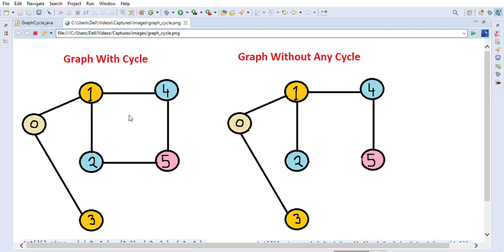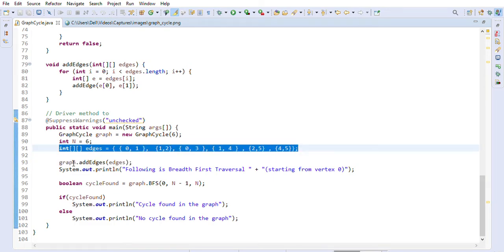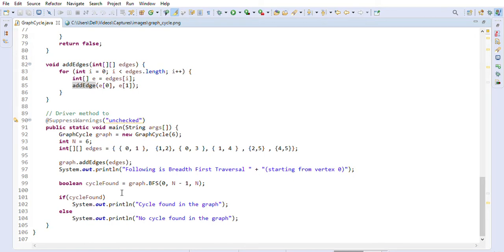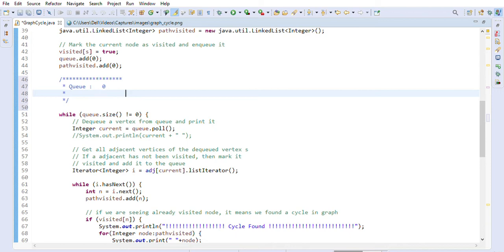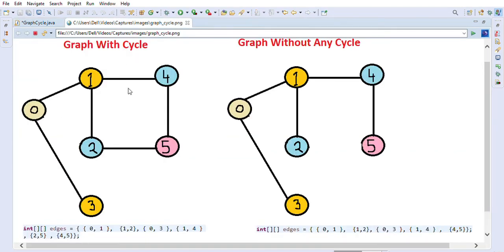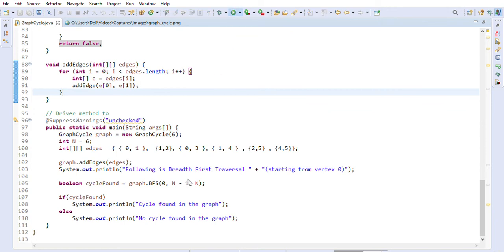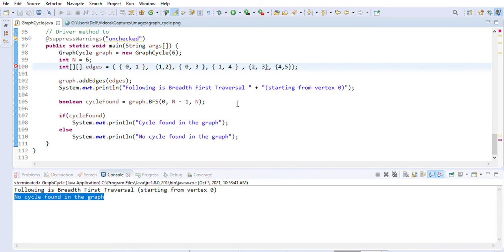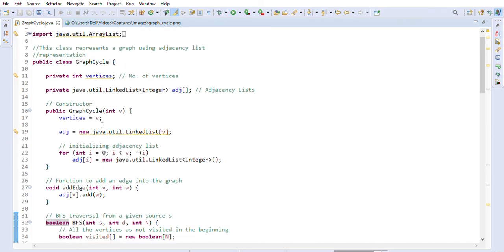Find if cycle exists in graph Frequently asked graph problem Solved & explained using BFS & Queue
Eclipse session that discusses this problem along with examples to help you understand how to find a cycle in given graph. We will keep track of the visited vertices of the graph and if we find any vertex getting re-visited, then cycle exists.

Java code is explained in detail and ran with different graph scenarios.